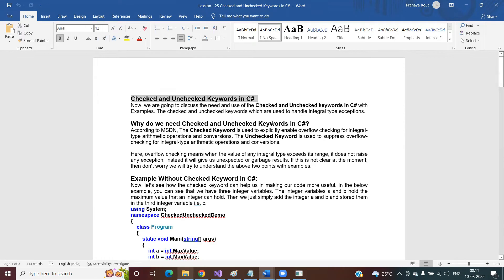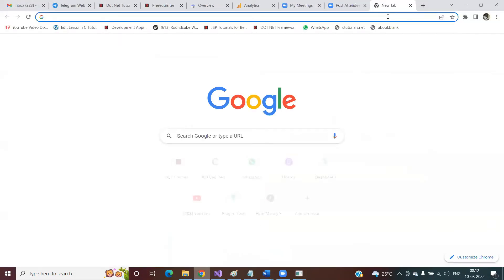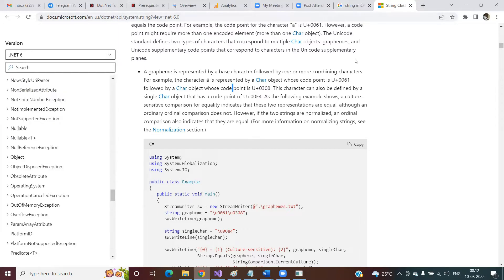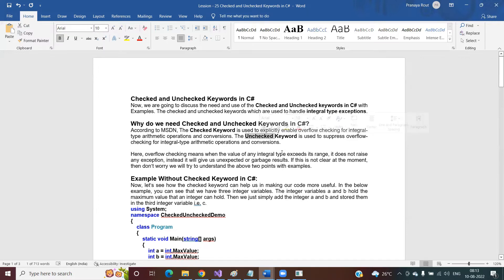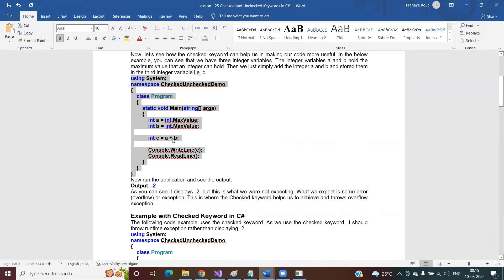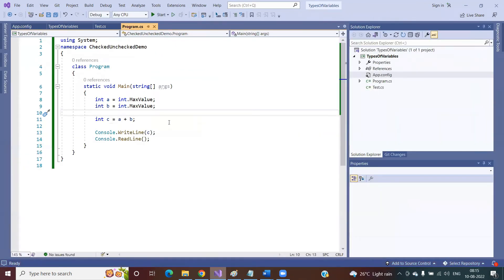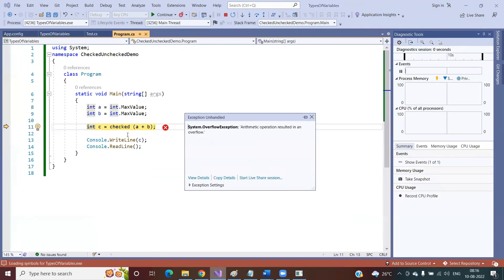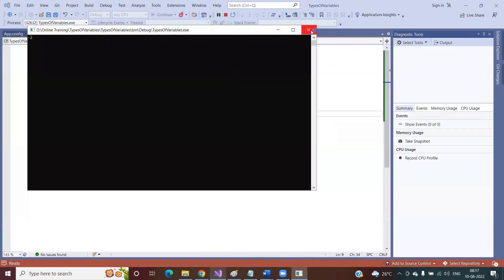Checked and Unchecked Keywords in C#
In this video, I am going to discuss the need and use of the Checked and Unchecked keywords in C# with Examples. The C# provides checked and unchecked keywords which are used to handle integral type exceptions.

Why do we need Checked and Unchecked Keywords in C#?
According to MSDN, The Checked Keyword in C# is used to explicitly enable overflow checking for integral-type arithmetic operations and conversions. The Unchecked Keyword in C# is used to suppress overflow-checking for integral-type arithmetic operations and conversions.

Here, overflow checking means when the value of any integral type exceeds its range, it does not raise any exception, instead it will give us unexpected or garbage results. If this is not clear at the moment, then don’t worry we will try to understand the above two points with examples.